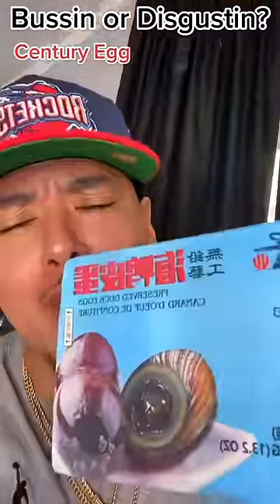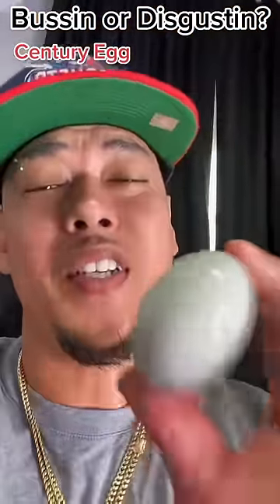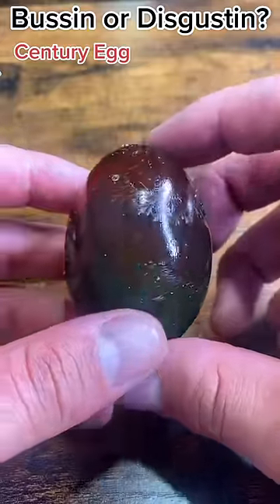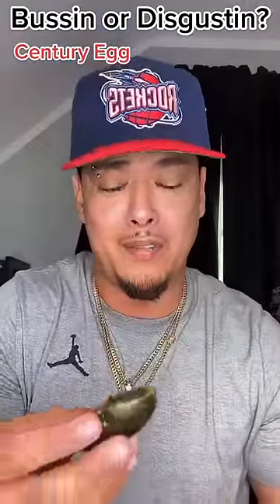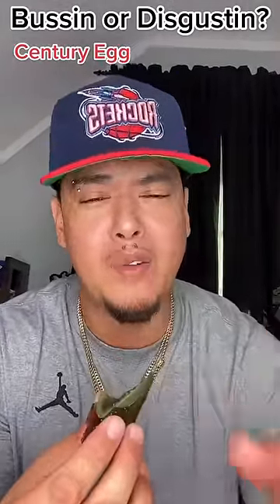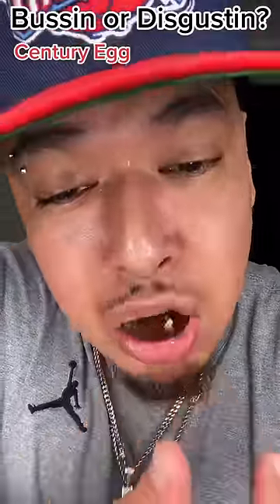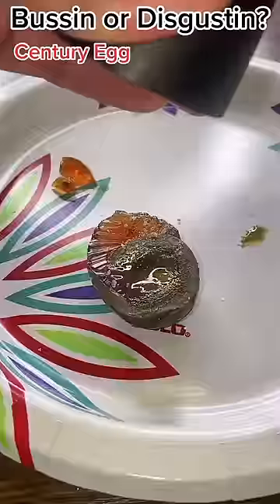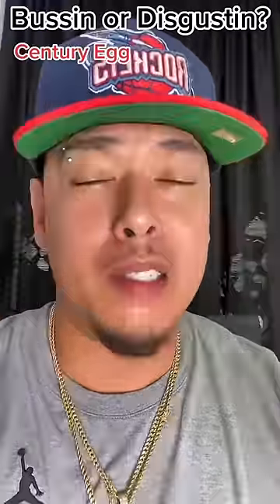Ever tried a 100 year old egg?